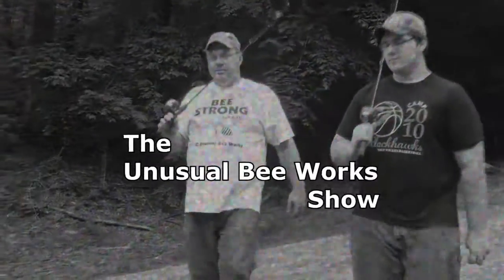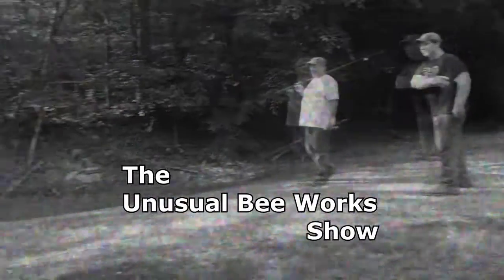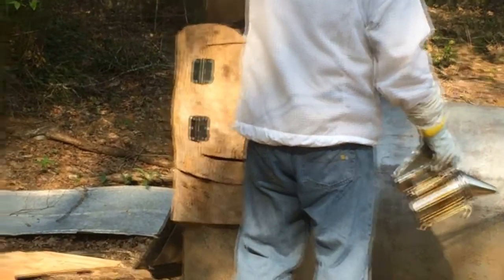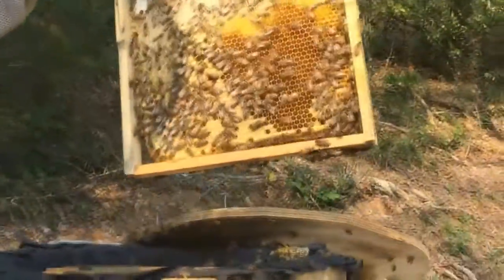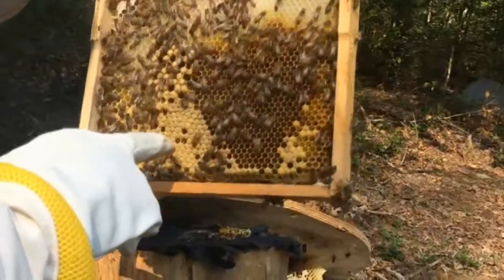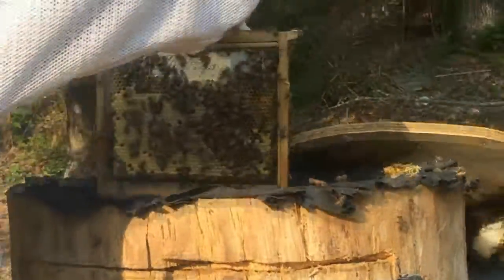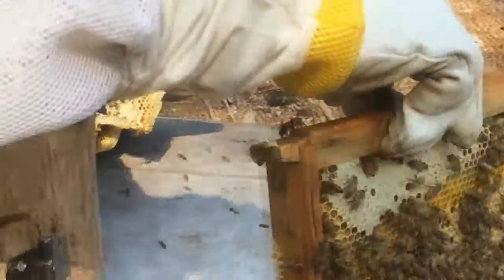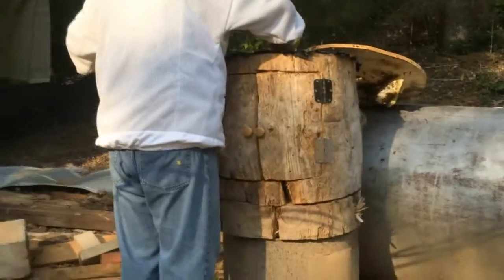Log Hive Inspection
Taking a look into our Log Hive to see how bees are progressing.